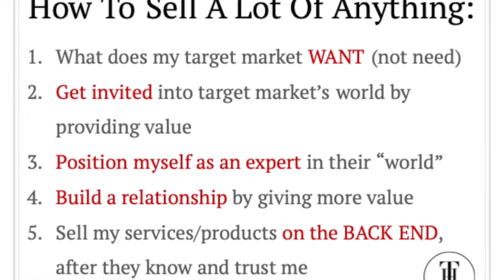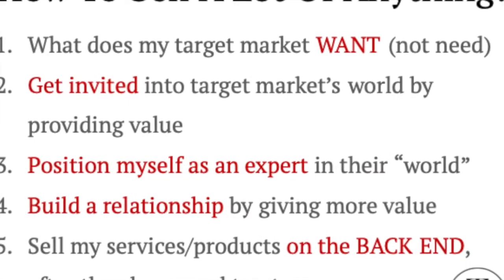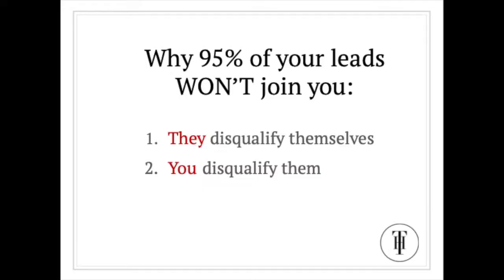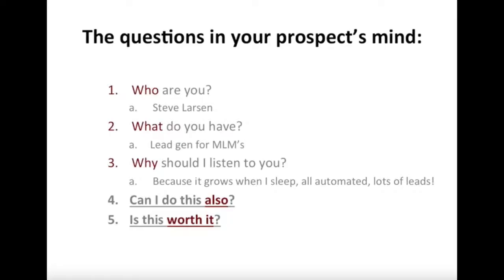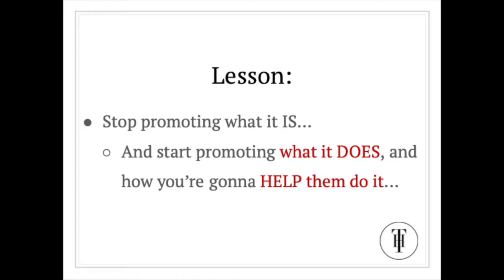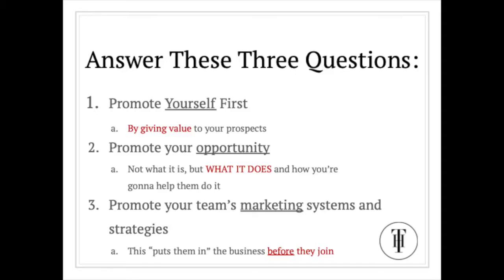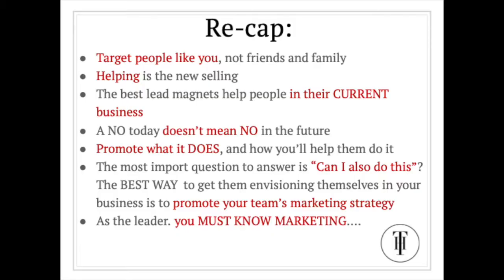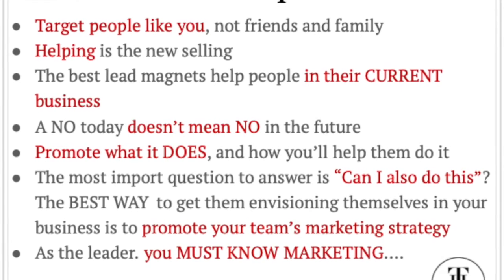MLM Masterclass Series Video 3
MLM Masterclass Series Video 3 by Teresa Harding